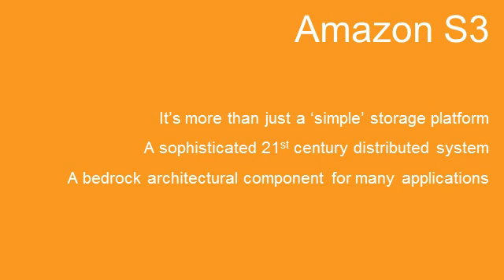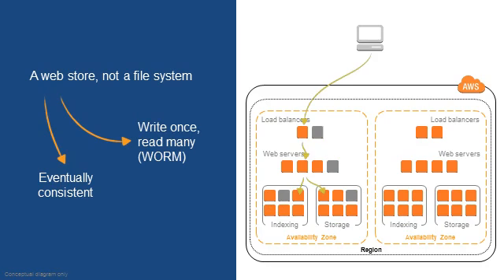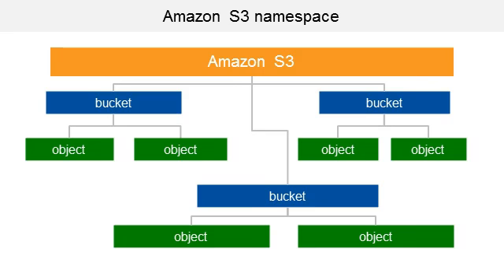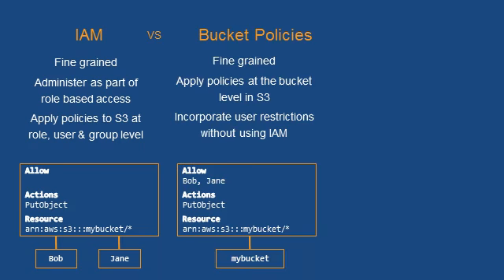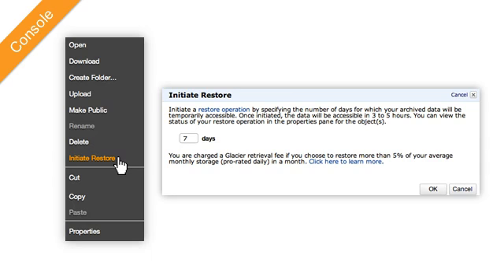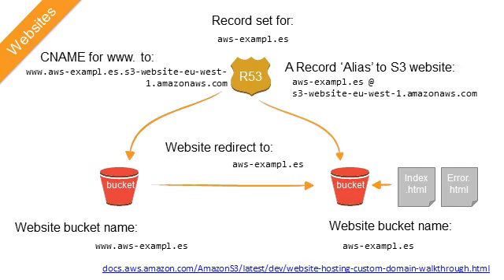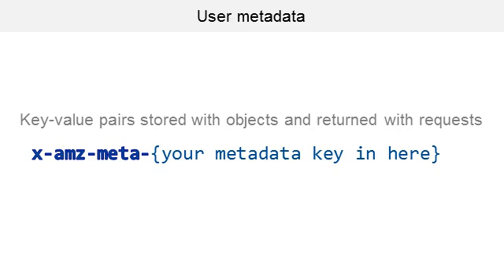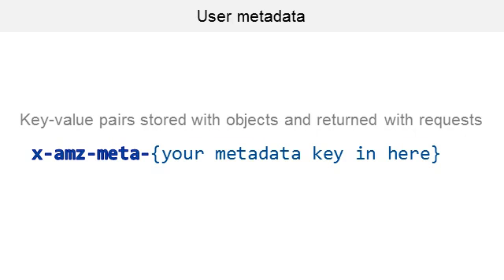AWS Webinars Masterclass Amazon Simple Storage Service S3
Join Amazon Web Services (AWS) for this complimentary webinar where AWS Technical Evangelist, Ian Massingham, will explore the extended features of Amazon S3.

Amazon S3 hosts over 2 trillion objects and is used for storing a wide range of data, from system backups, web site assets and digital media. In this webinar we will explain the features of Amazon S3 from static website hosting, through server side encryption to Amazon Glacier integration. We'll dive deep into the feature sets of Amazon S3 to give a rounded overview of its capabilities, looking at common use cases, APIs and best practice.